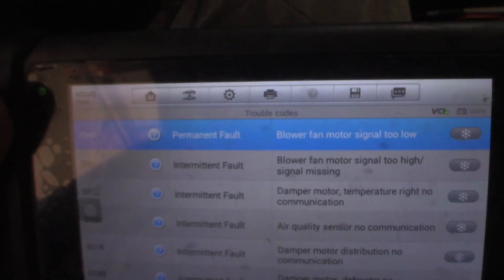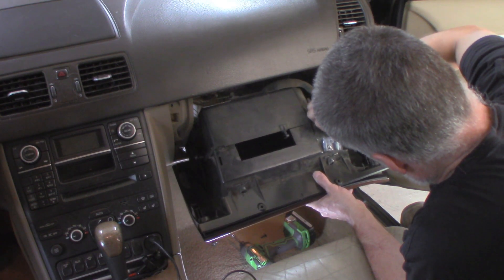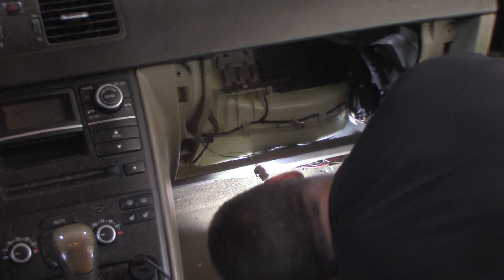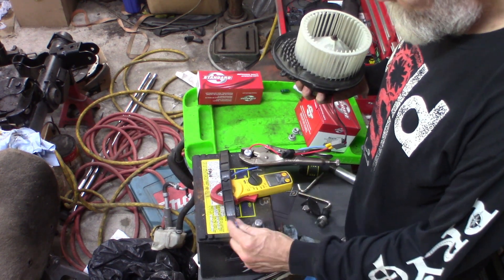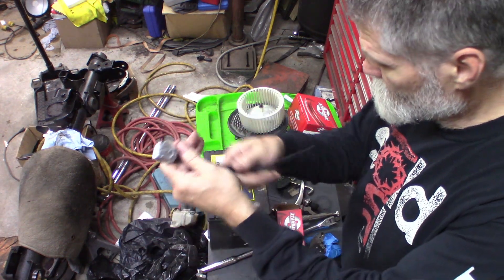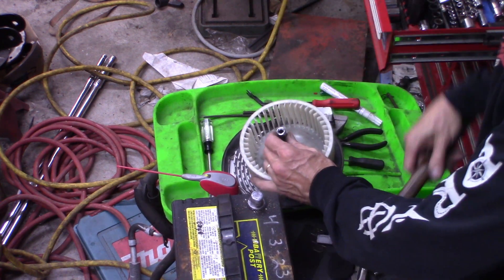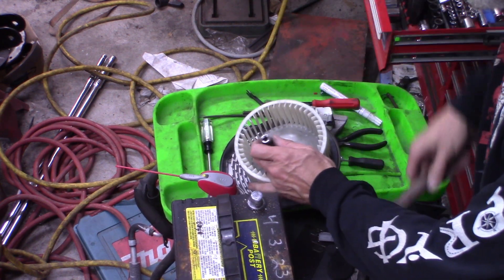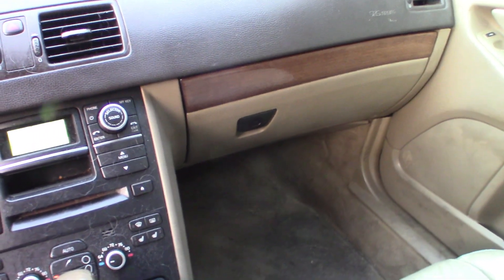2012 Volvo XC90 - Blower Motor - Blower Resistor - Connector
Replacement of Blower Motor Resistor/Module  and connector on a 2012 Volvo XC90.